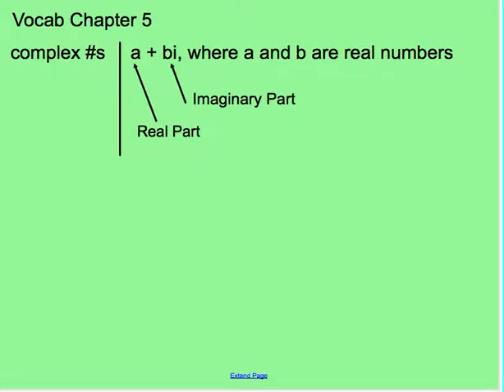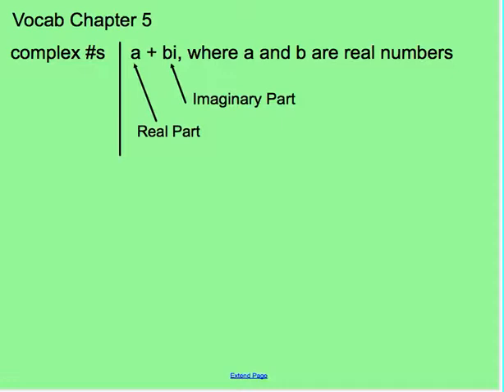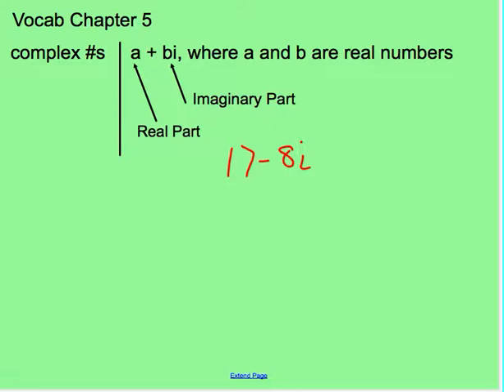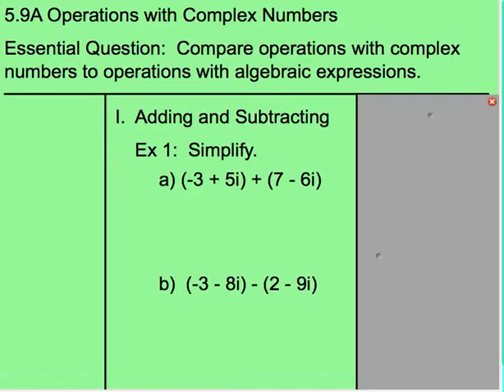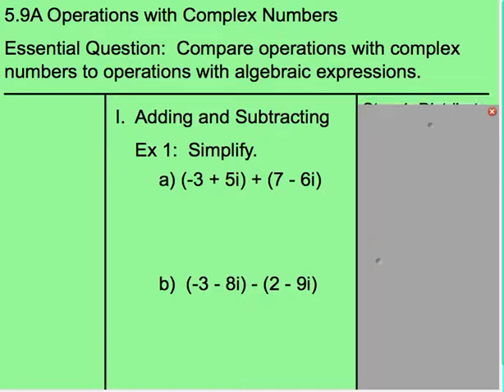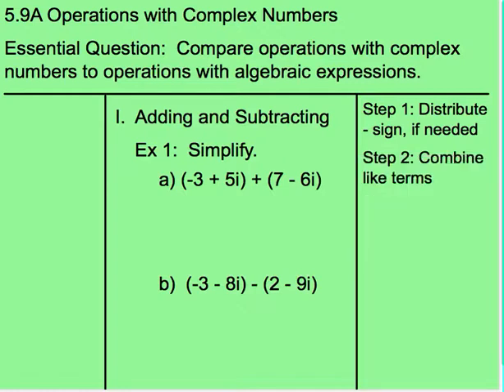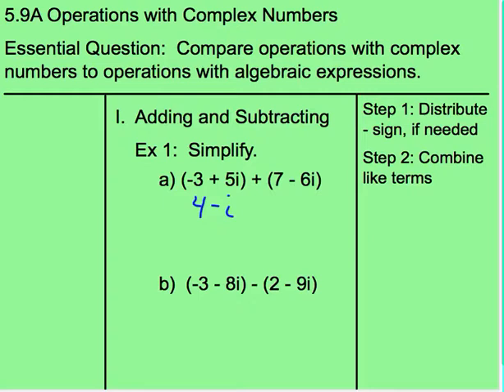Add and Subtract Complex Numbers